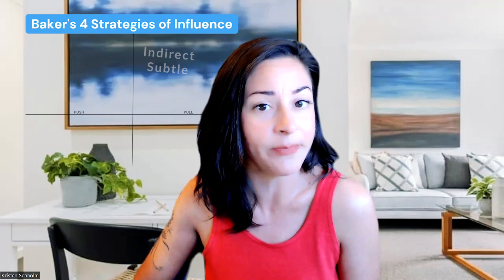Cleverly Master Influence: Unlocking Baker's 4 Powerful Strategies for Persuasion Success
Discover the secrets to powerful persuasion with my deep dive into Baker's 4 Strategies of Influence. In this must-watch video, I unravel the groundbreaking methods that have reshaped the way we understand influence and persuasion. Perfect for event professionals, marketers, leaders, communicators, and anyone eager to master the art of influencing others, this video is a treasure trove of insights.

🔑 Key Highlights:
Understanding Baker's Strategies: Get a comprehensive breakdown of each of Baker's four strategies.
Real-World Applications: Learn how to apply these strategies in various scenarios - from business negotiations to everyday conversations.
Expert Tips and Tricks: Gain exclusive insights on maximizing the effectiveness of these strategies.

🌟 What You'll Learn:
Strategy Mastery: Uncover the nuances of Baker's methods.
Influence Mechanics: Explore the psychology behind why these strategies are so effective.
Practical Examples: See real-life instances where these strategies have been successfully implemented.

💡 Who Should Watch:
Event Professionals
Aspiring Leaders
Marketing Professionals
Sales Representatives
Anyone interested in the dynamics of influence and persuasion

🚀 Elevate Your Influence Game:
Join me on this enlightening journey to mastering Baker's 4 Strategies of Influence. Your interaction helps us create content tailored to your interests and needs.

Remember, understanding influence is just the beginning. Applying these strategies effectively can transform your professional and personal interactions. Watch now to start your journey towards becoming an influence expert!